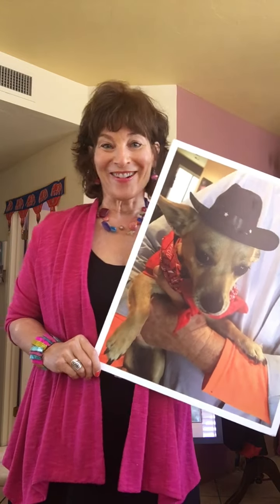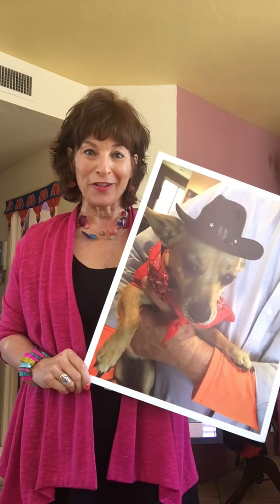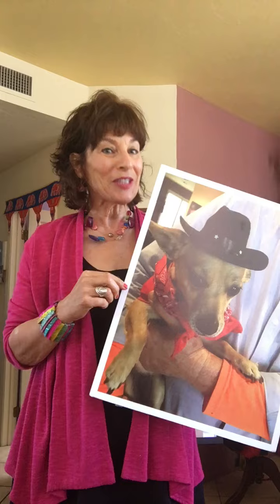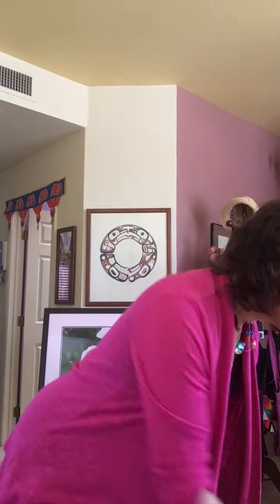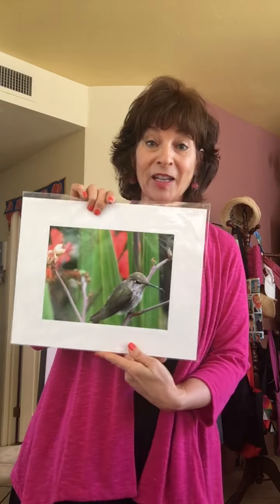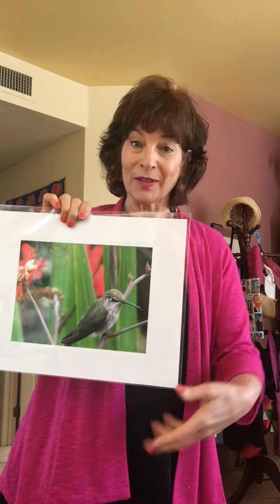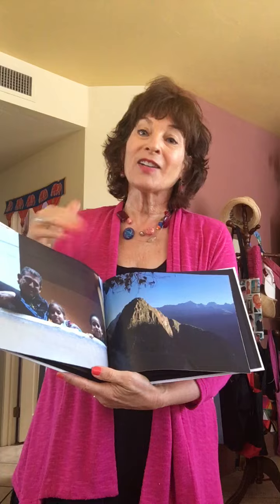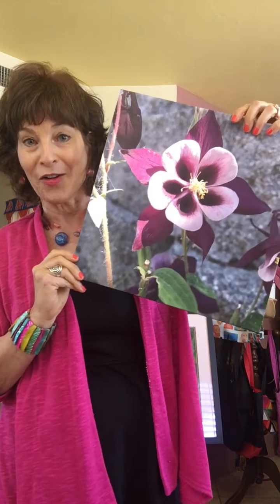Mini Art Lesson 11 - Photography